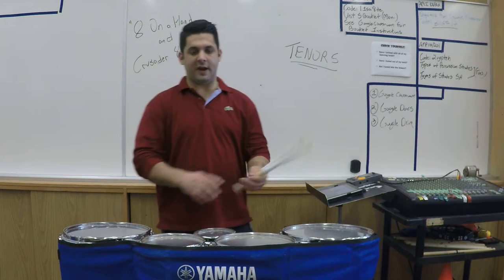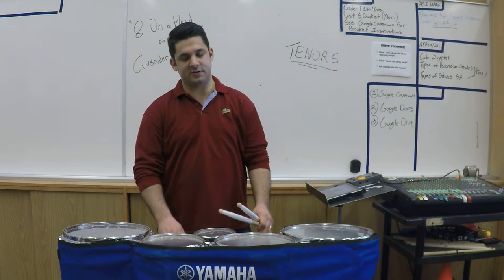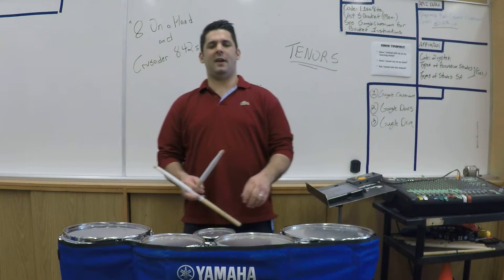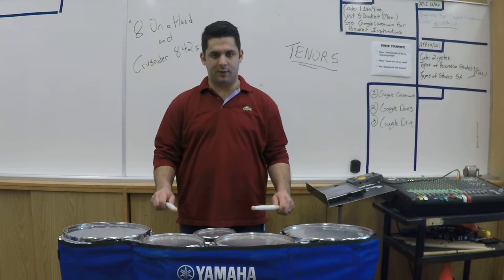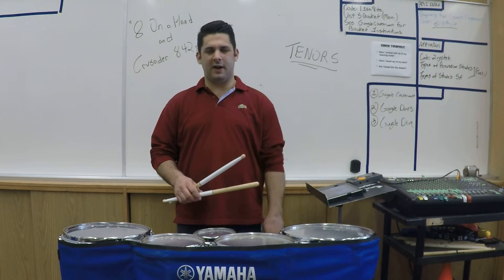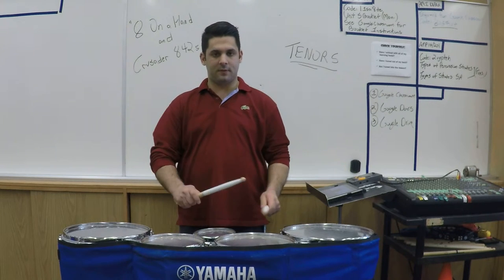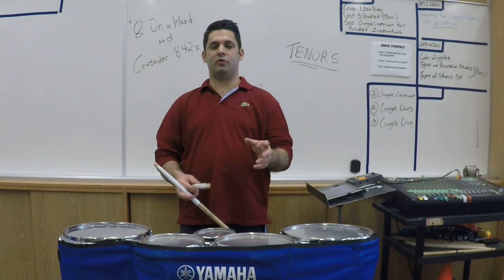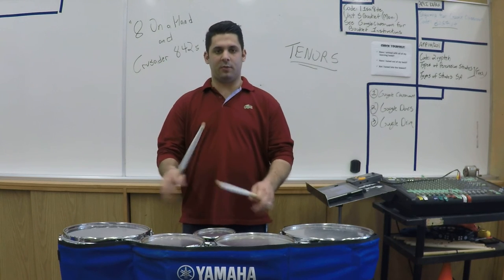"8 On a Hand" and "Crusader 842s" Tenor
This is a practice/decription video for the AMP 101/201 Course at Father Henry Carr CSS.